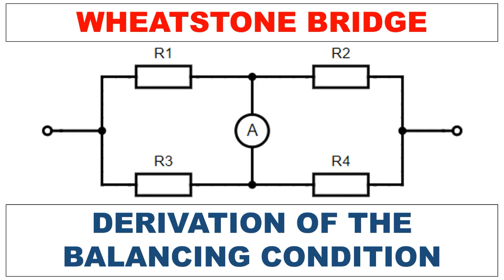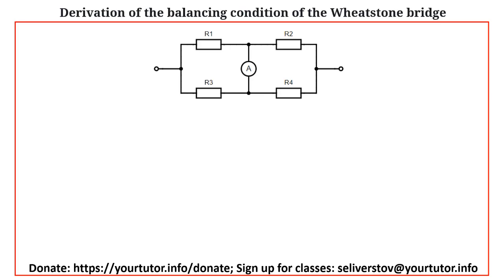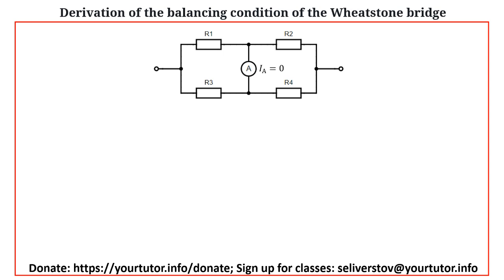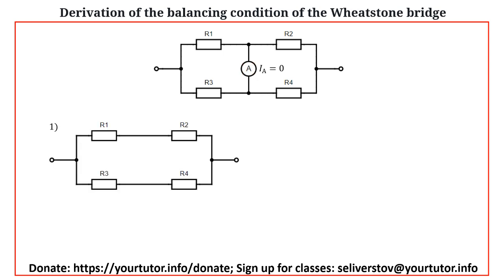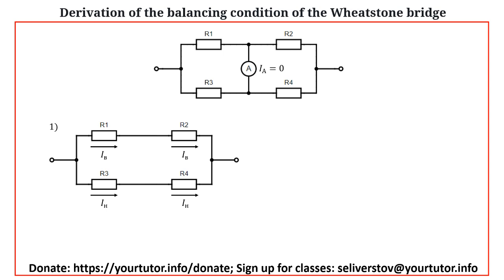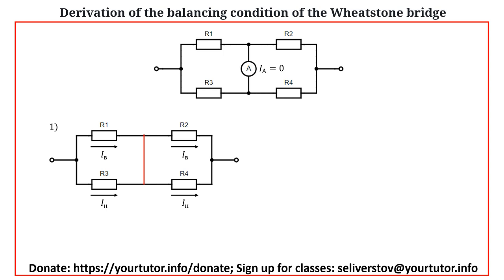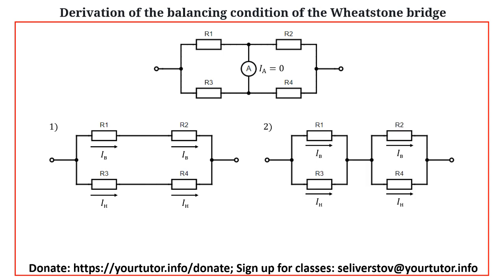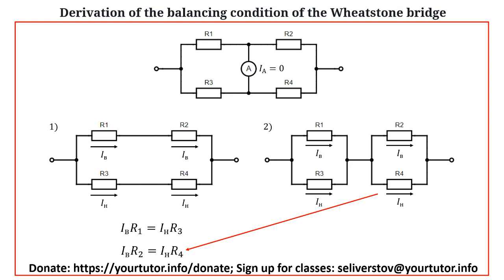Derivation of the balance condition of the Wheatstone bridge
A tutor in mathematics and physics derives a formula for the balance condition of a Wheatstone bridge (resistance bridge, measuring bridge). As simple and clear as possible, at a school level.